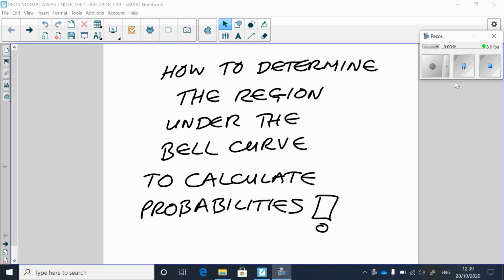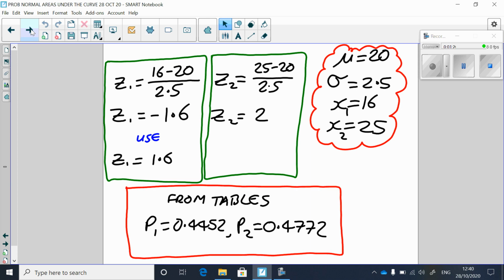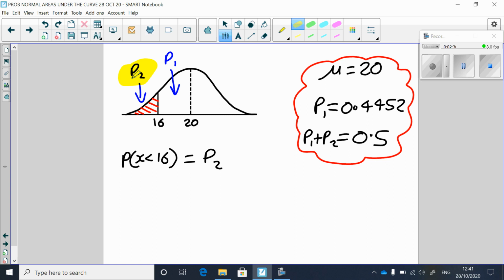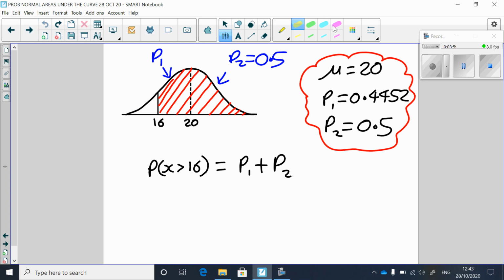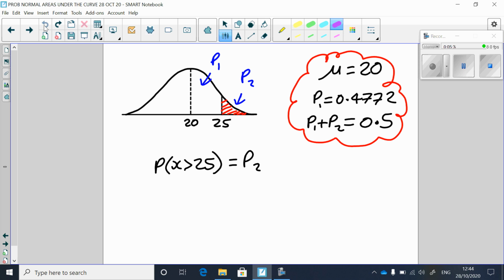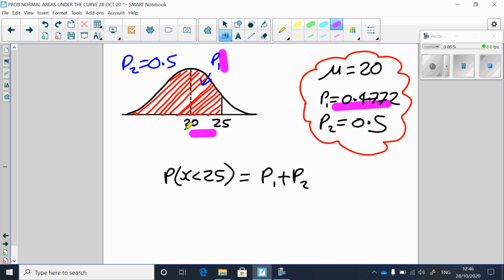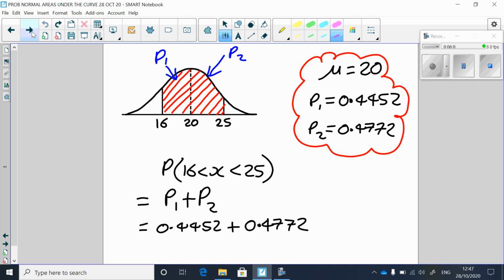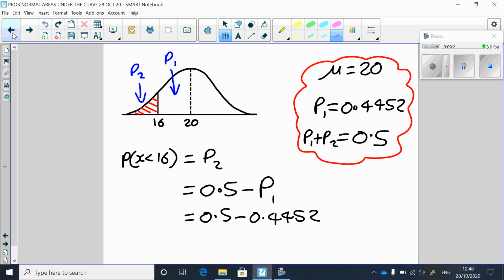PROBABILITY AREAS FROM THE NORMAL CURVE